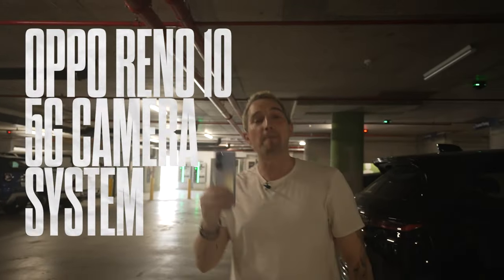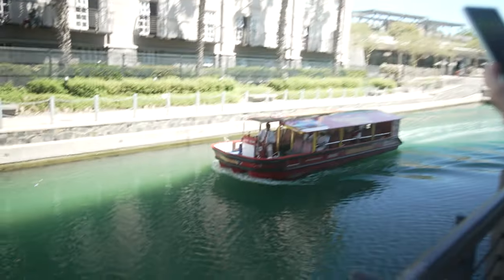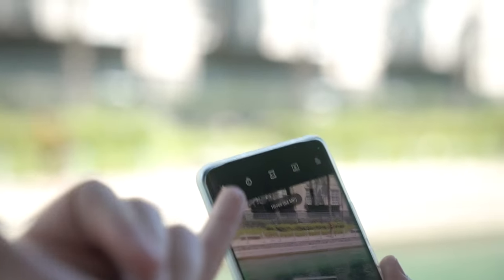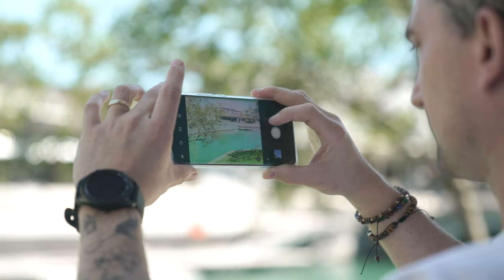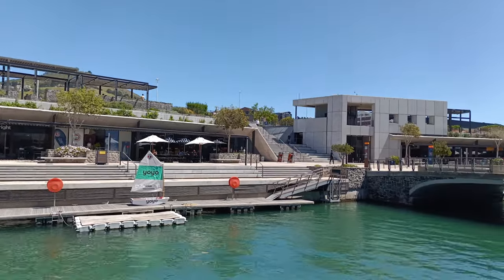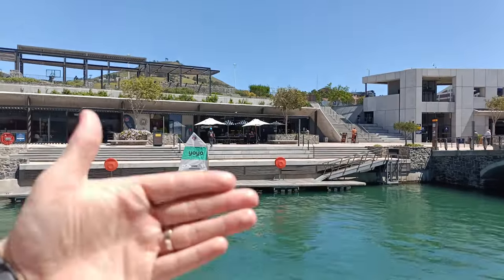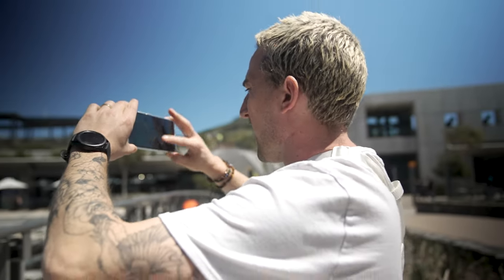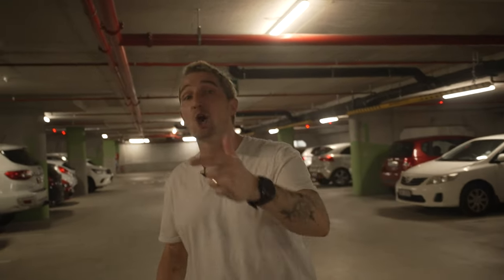OPPO Reno 10 5G: Camera System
*SPONSORED VIDEO* The Oppo Reno 10 5G is the latest and greatest from Oppo, and it's packed with features. In this video, we'll take a look at everything you need to know about the Oppo Reno 10 5G's camera performance. We'll also take a look at the MediaTek Dimensity 7050 5G, the driving force behind this device's amazing performance.

If you're thinking about buying the Oppo Reno 10 5G, be sure to watch this video first!